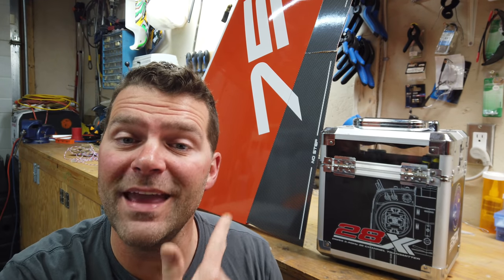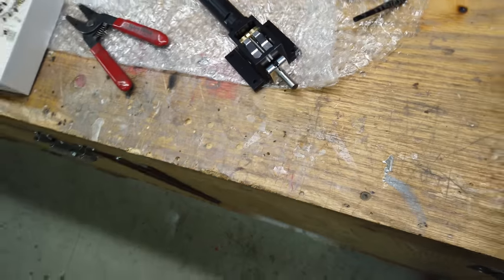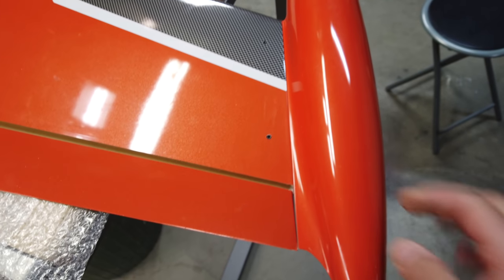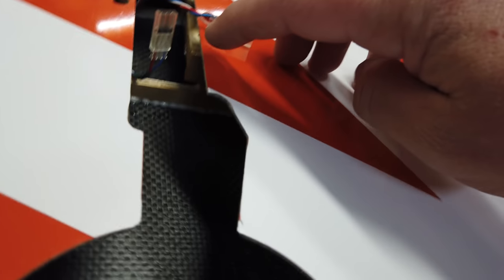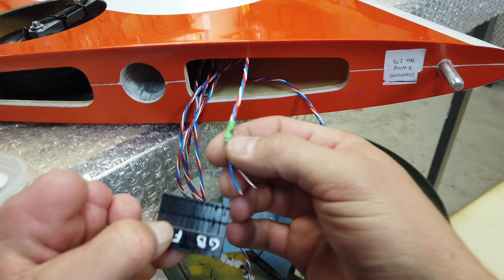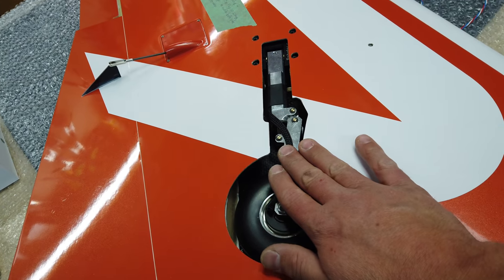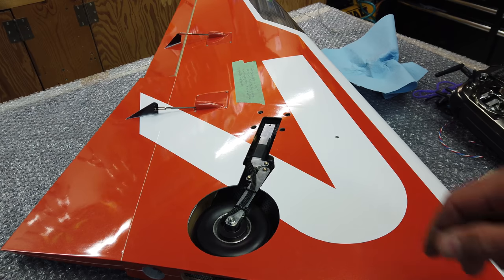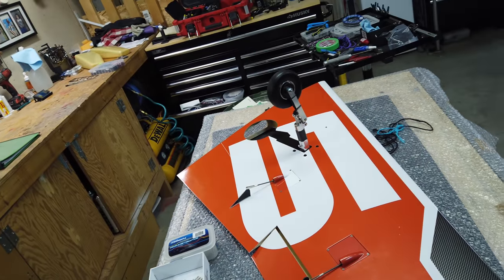LETS BUILD AN AIRPLANE WING - Aviation Design Diamond Part 8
revoc Skycandy Diamond The New project is here! The Aviation Design Diamond Build continues with the Assembly of the Airplane's Wings! We get the Behotec Landing gear mounted, the wing tip tanks and mounted, all the wing wiring is completed. Additionally I show you how to crimp servo connectors which also applies to the Ashlok/thunderbolt connectors.

- Custom Tanks from CMJets.

Chapters.
0:00 Intro and misc items
4:45 Wing Construction Starts
8:20 Running Wires
13:50 How to crimp Servo/Ashlok Connectors